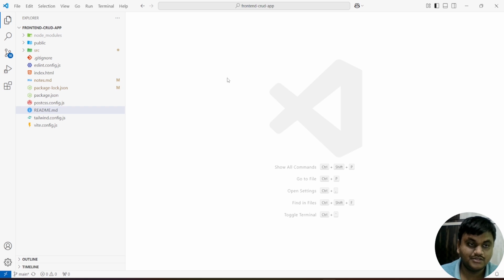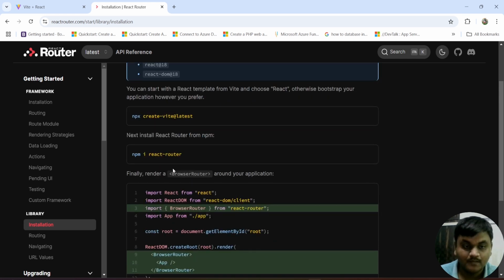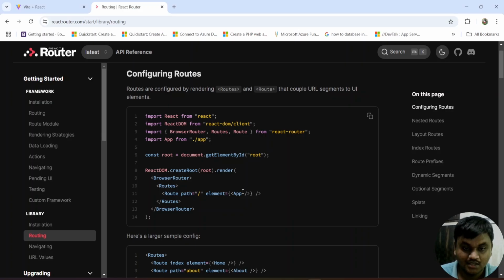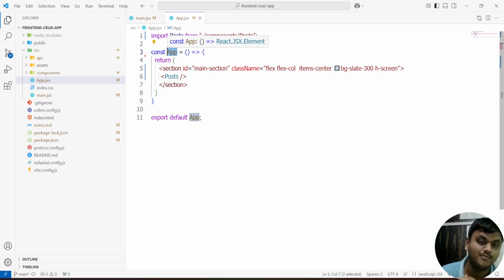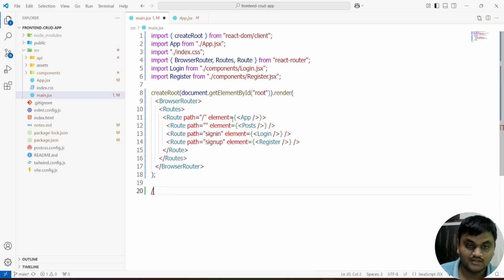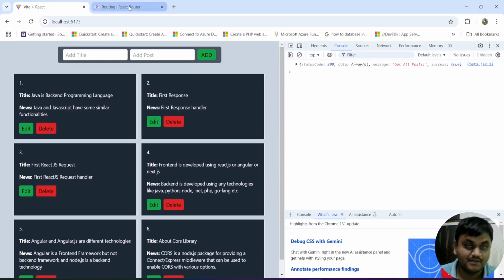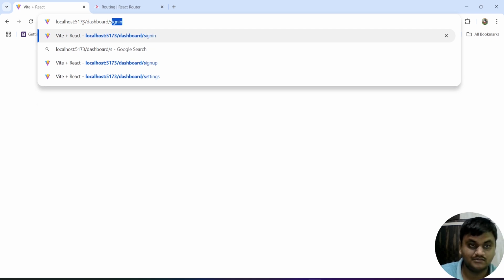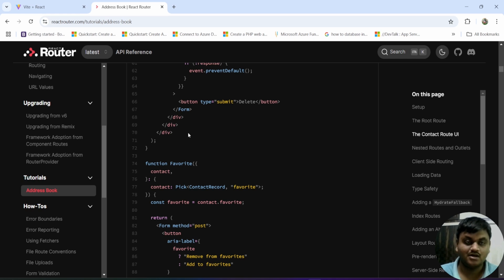Configure the Navigation Routes in Post Frontend CRUD App | React.js & Tailwind CSS #22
Topics Covered:
1. Configure the Navigation Routes in Post Frontend App
2. Navigate the One Page to Another Page in Post Frontend App using Routes Library

Welcome to programming elements channel i have explained about the setup/configuring the react router for navigation of pages/components in post frontend crud app.

Similar Searches:
how to configure the router in post crud app ?
how to configure the router in frontend crud app ?
how to configure the router for navigation of one page to another page ?